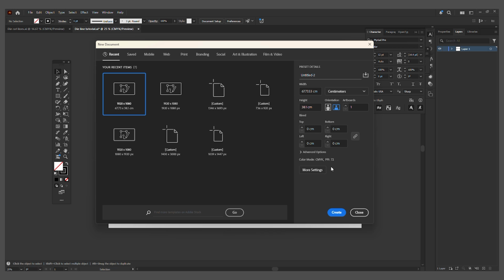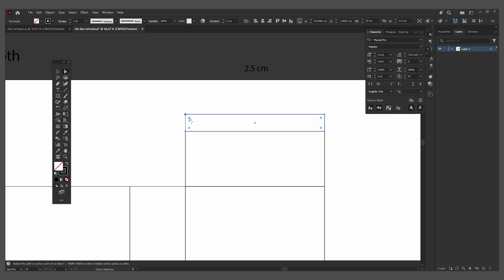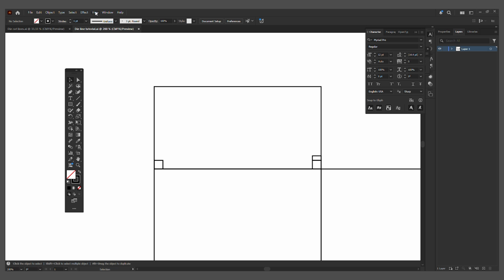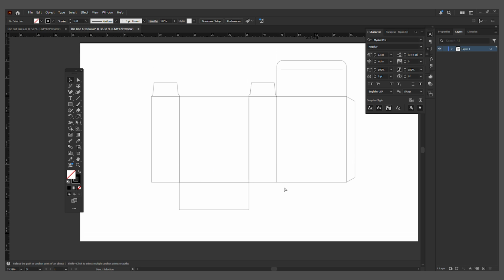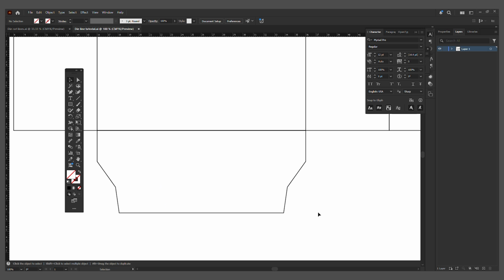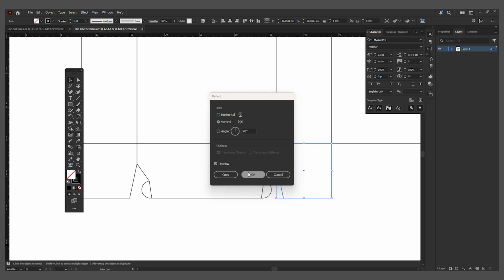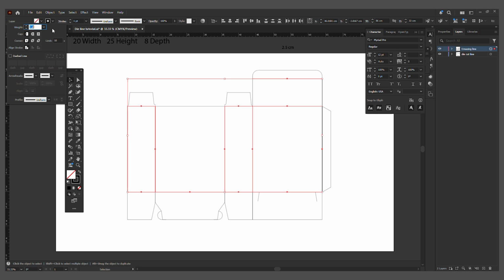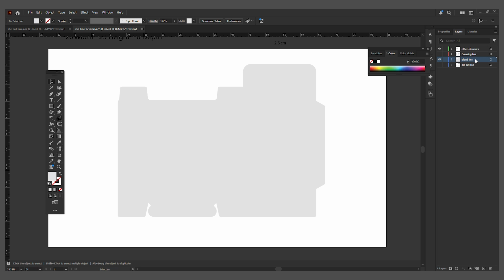Learn Packaging Design From Zero (Part 1 – Dielines)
In this video, you will learn Packaging Design from zero using Adobe Illustrator. This is Part 1 of the series, where we focus on the most important foundation of packaging design — Dielines.

If you are a beginner in graphic design, this video will help you understand how real product packaging is structured before moving into design and mockups.

We will break down everything step by step so you can easily follow along and start building your own packaging designs with confidence.

⏱️ Timestamps:
00:00 Intro
00:55 Dieline
12:00 Creasing lines
13:56 Bleed

You can download the dieline template file from the description to practice along with the video.

🚀 Series Info:

This is Part 1 of the Packaging Design series. In the next videos, we will move into designing on the dieline and creating realistic mockups in Photoshop.

If you are serious about learning packaging design, make sure to watch the full series in order.